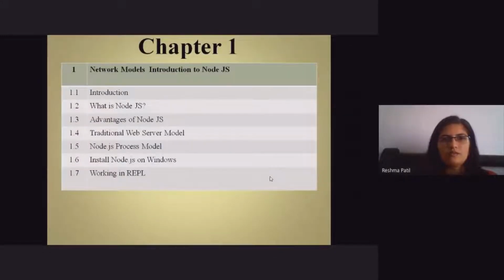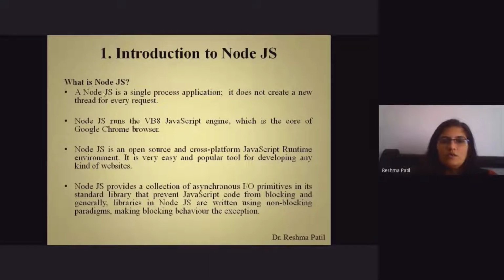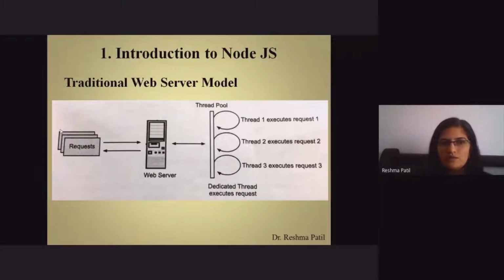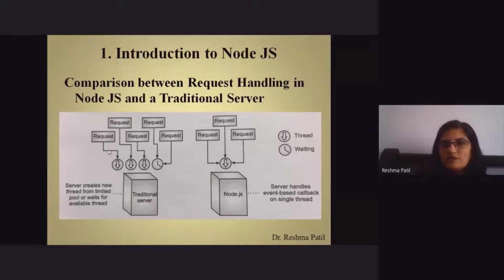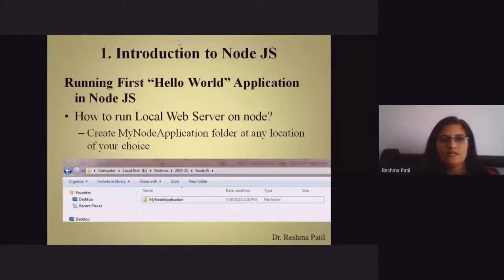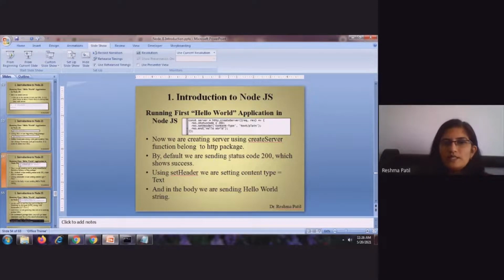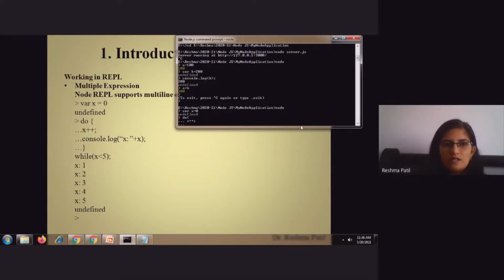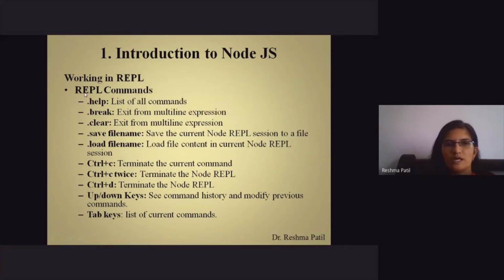Introduction to Node JS | Dr. Reshma Kadam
This video contains information about Introduction to Node JS
Topic discussed:
Advantages of Node JS
Traditional Web Server Model
Node.js Process Model
Install Node.js on Windows
Working in REPL